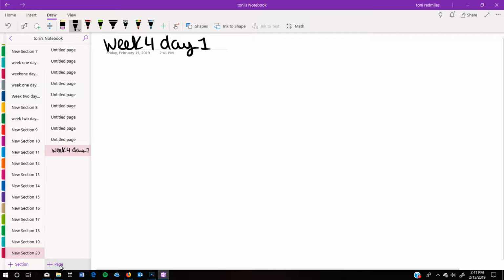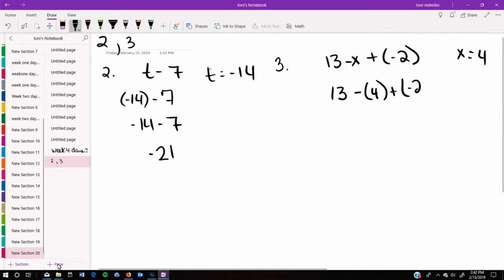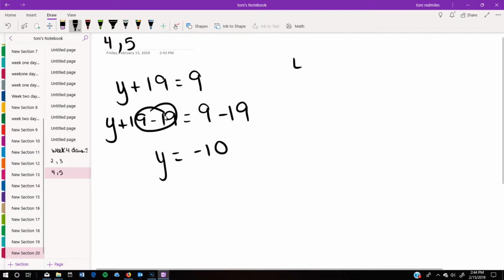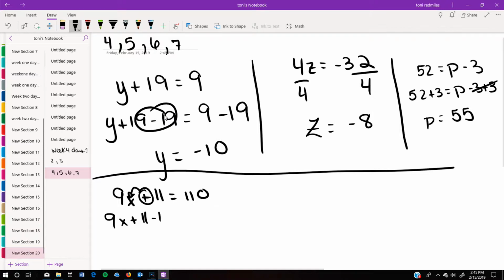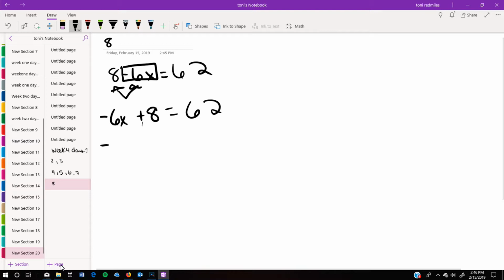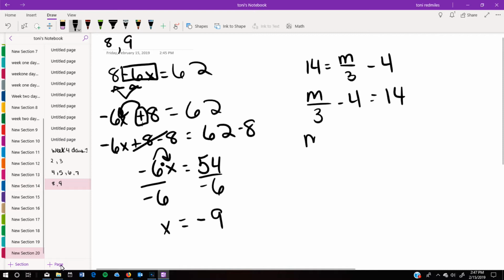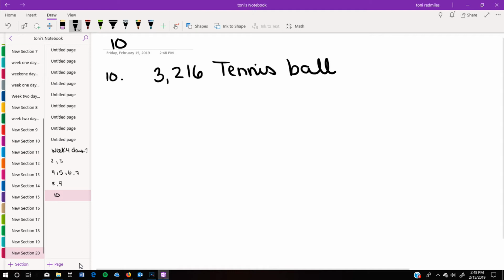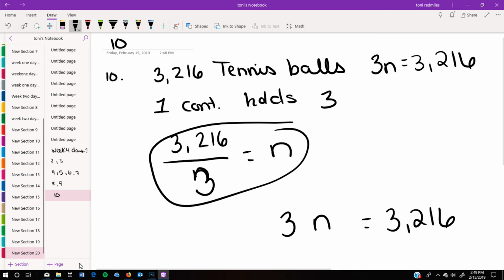language of algebra week 4 day 1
homework video for the class the language of algebra offered on the website Outschool.com